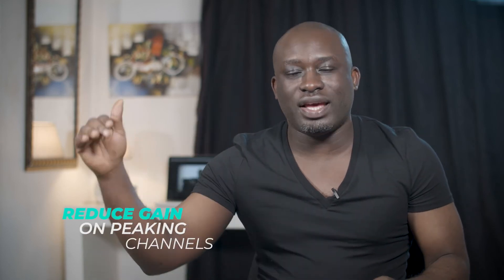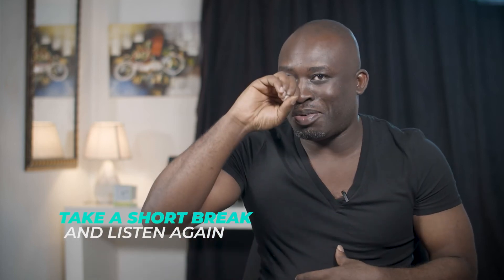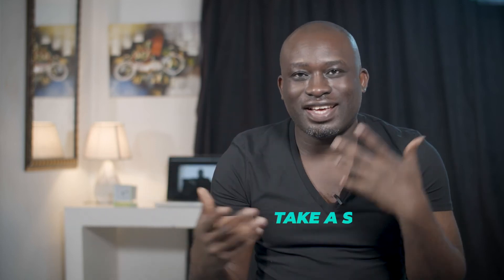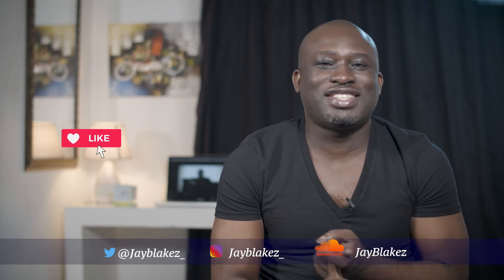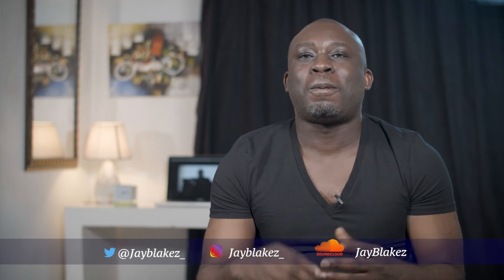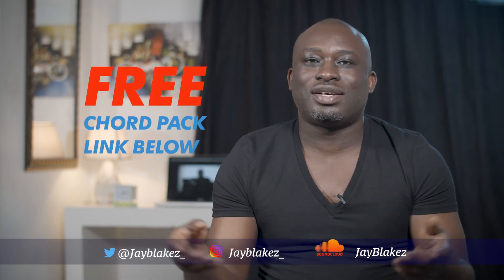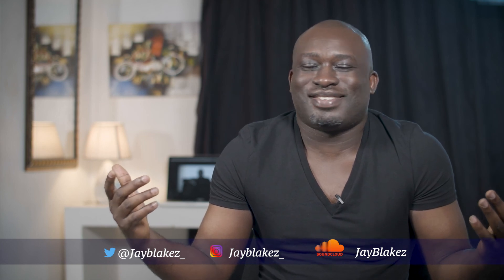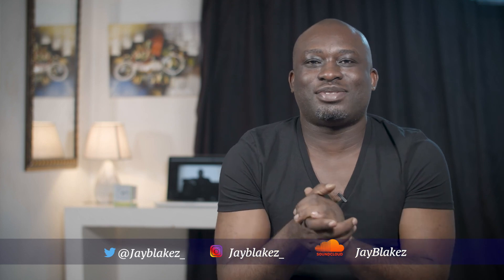How to Balance Volumes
Jayblakez the music producer gives a few tips on balancing volumes.

Download Jayblakez

Follow Jayblakez for more great music and other interesting content